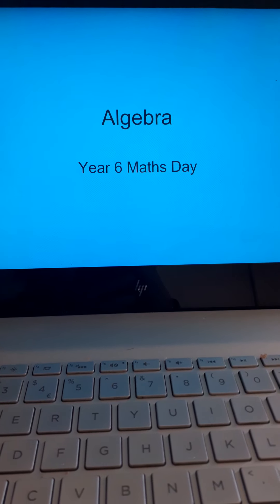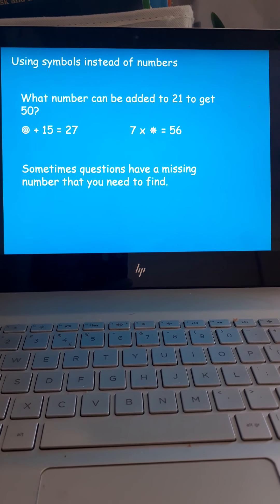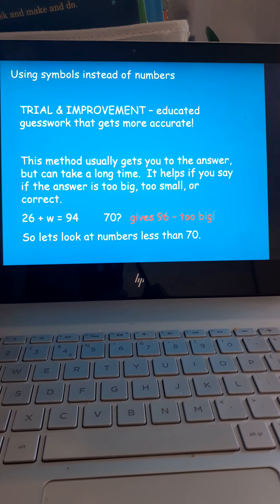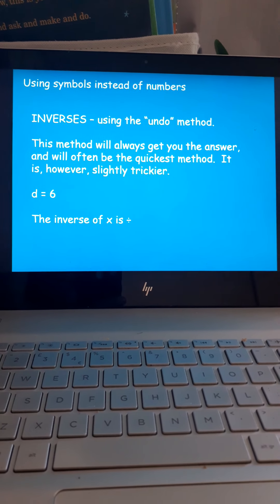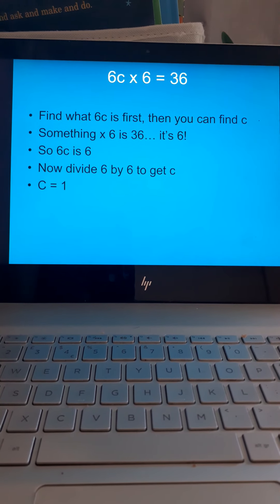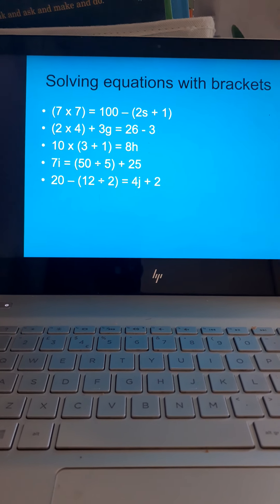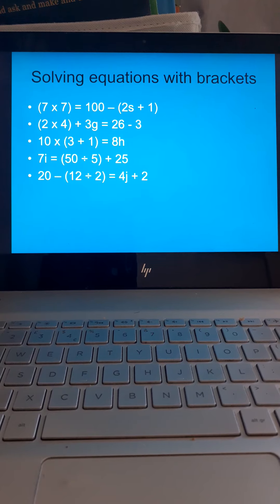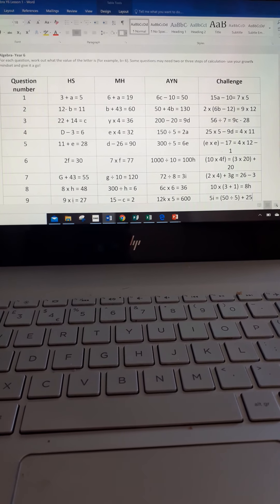Year 6 Algebra Lesson 1